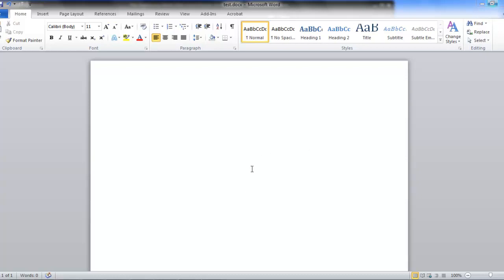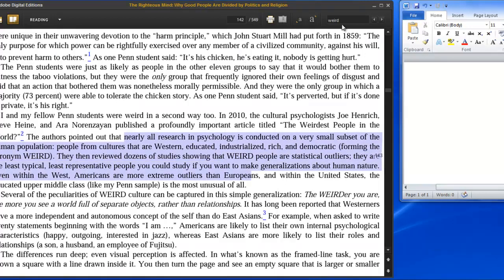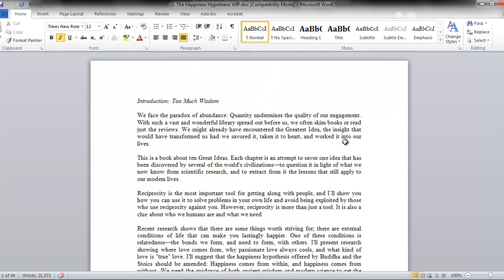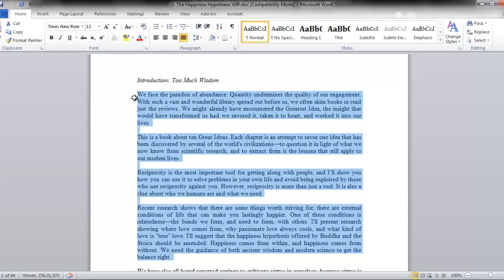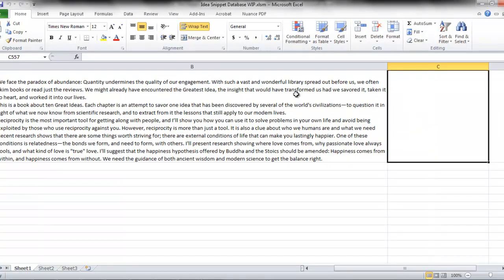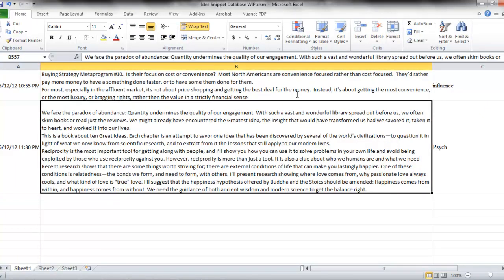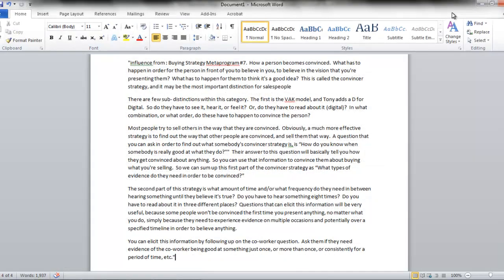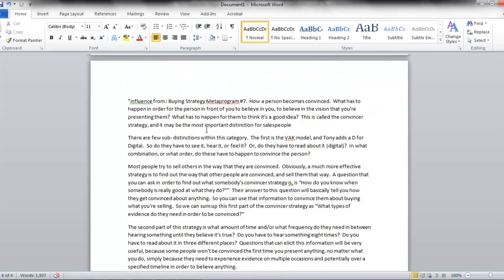Note Taking Strategies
This short video gives an overview of the way that I take notes on digital content (generally books, though it may include audio courses/seminars/etc), collect those notes into usable chunks that each represent a full idea, and then create randomized collections of those note-chunks to review daily (usually before sleep).